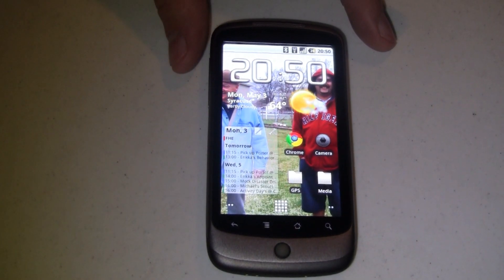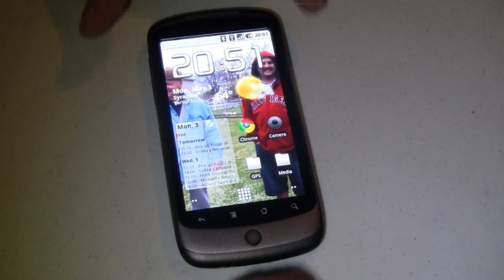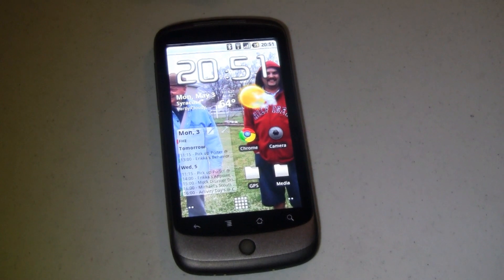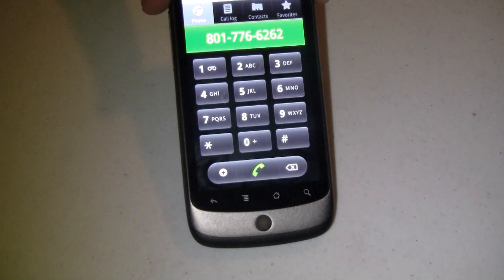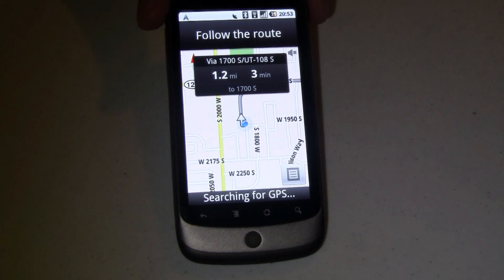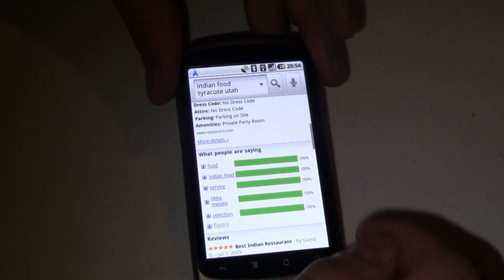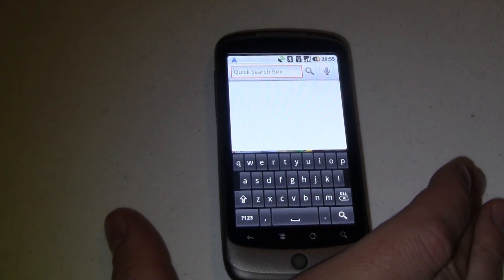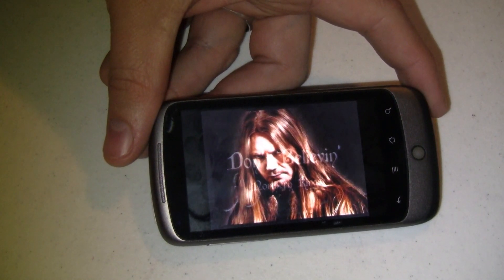Search using your voice on your Android Powered phone | Pocketnow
Some of my Android-using friends didn't know about this cool tip, so I thought I'd make sure all of you knew about how to use Voice Search on your Android handset.